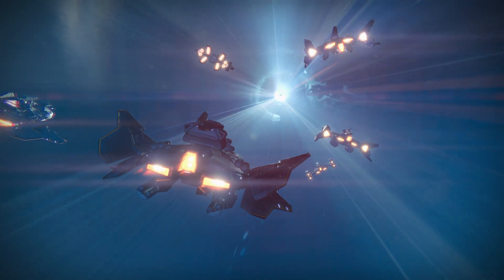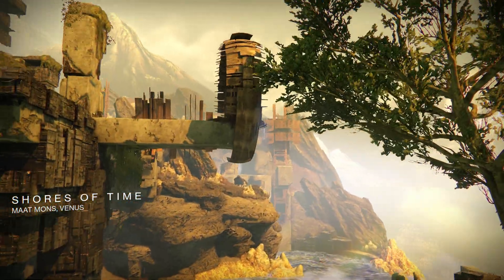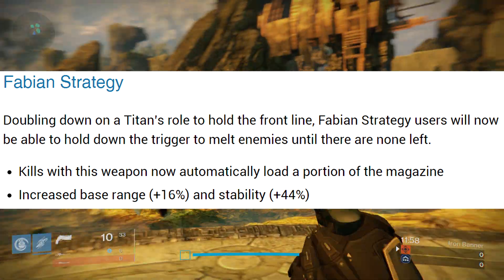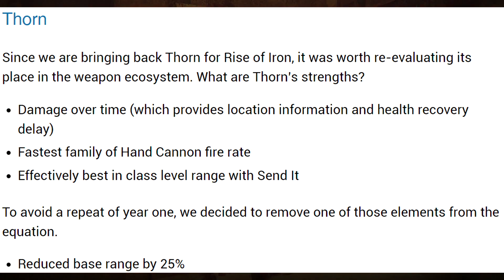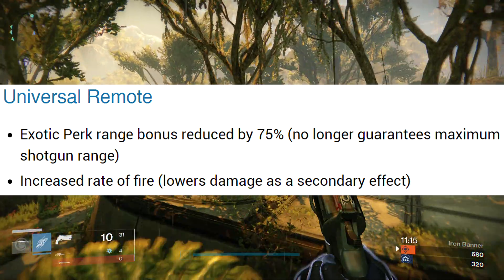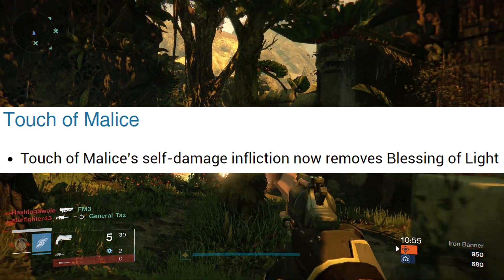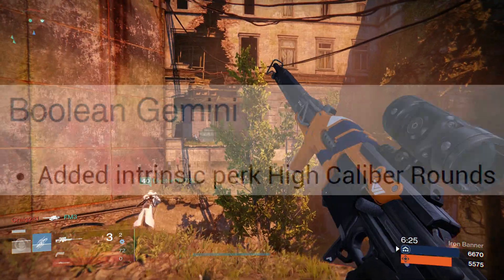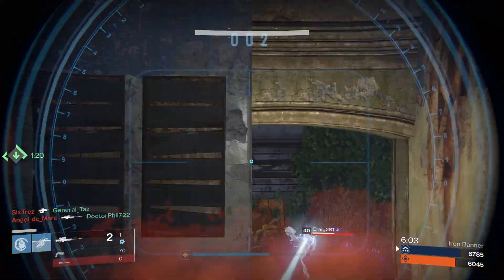2.4.0 Patch: 7 Updated Exotic Weapons